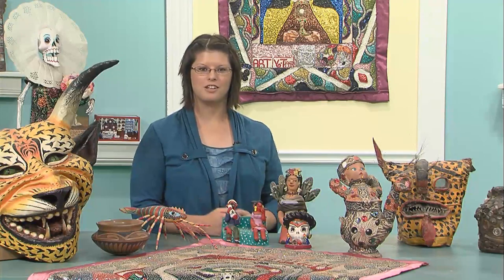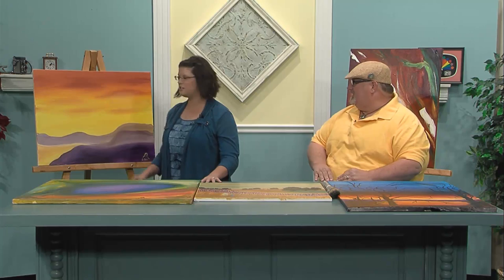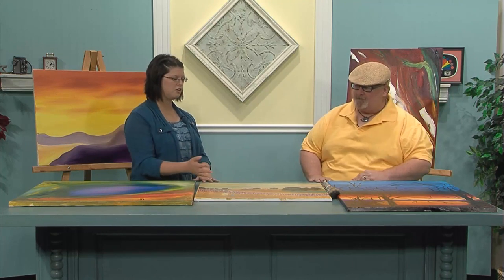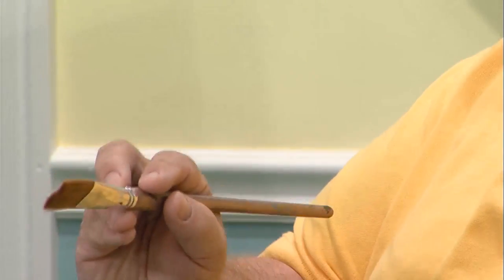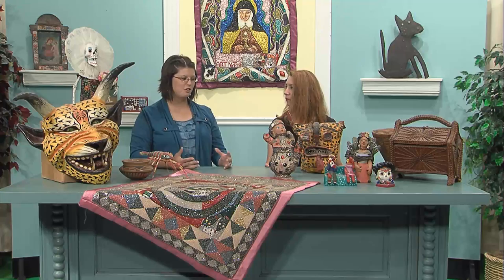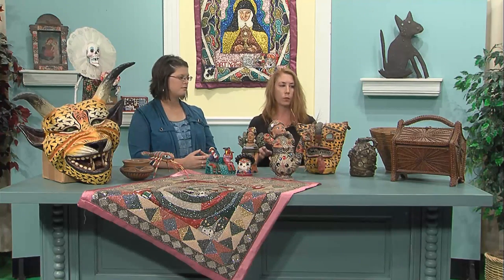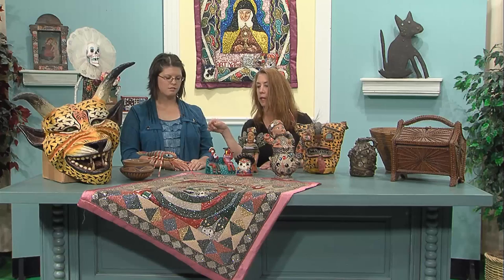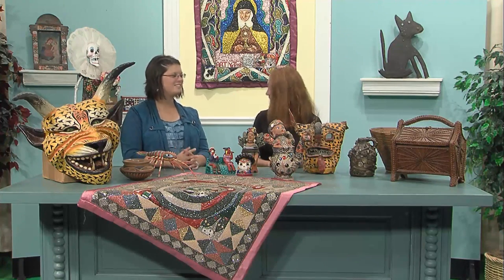Hobbies, Crafts & Collectibles 210: Painting & Folk Art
Dan Reible of Charleston shows off his acrylic paintings, then Kit Morice, also of Charleston, shares her collection of Latin American folk art.